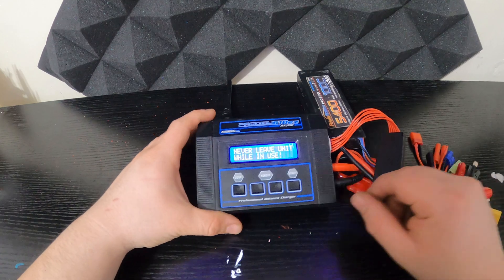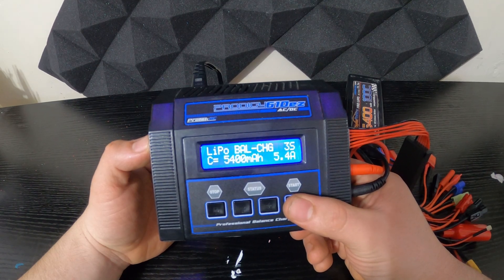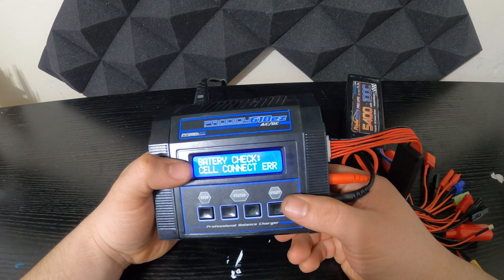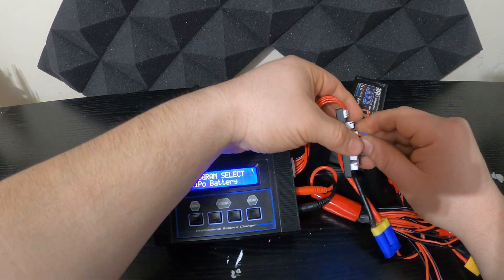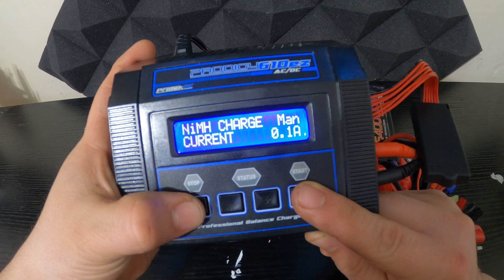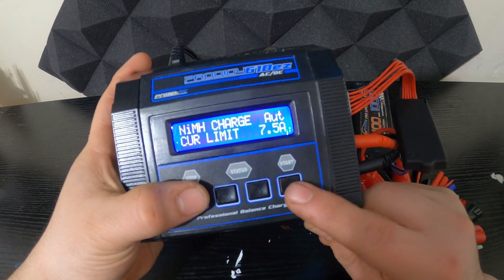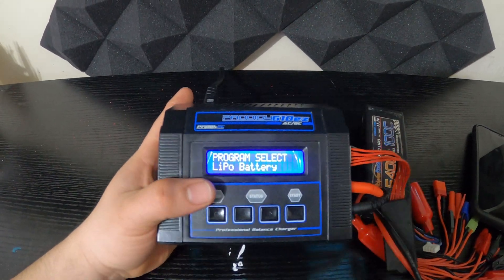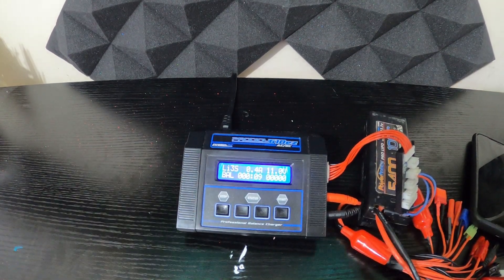Fix cell connect error & rescue a low voltage lipo